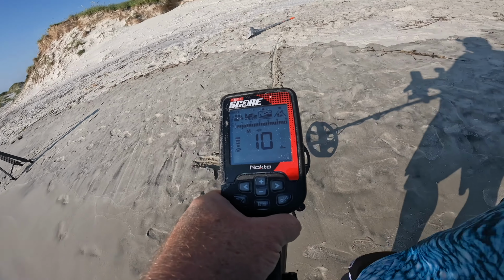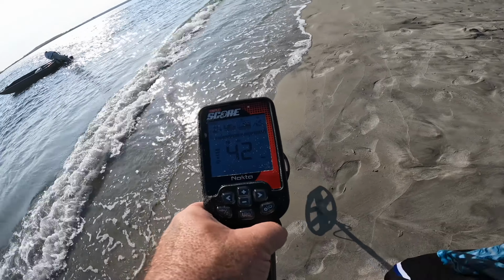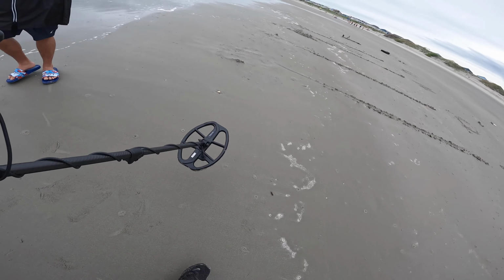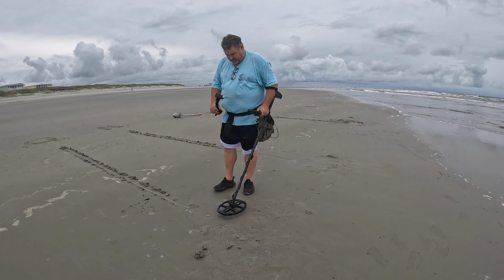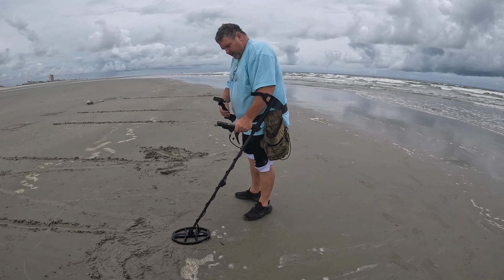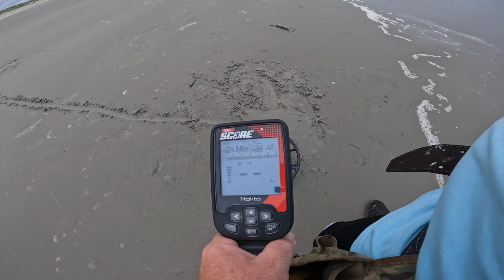Nokta Triple Score BETA BEACH UPDATE MUST SEE! WHAT HAVE YOU DONE?